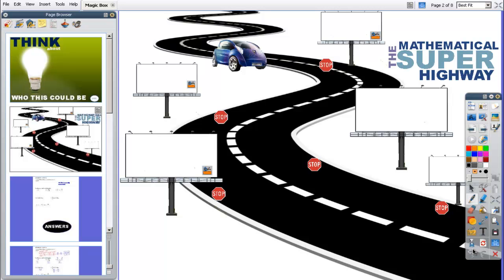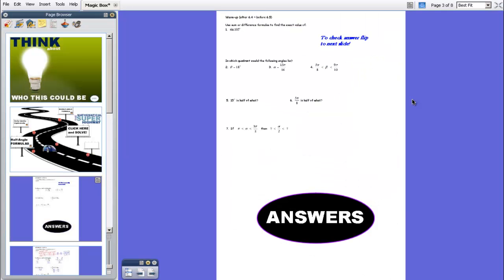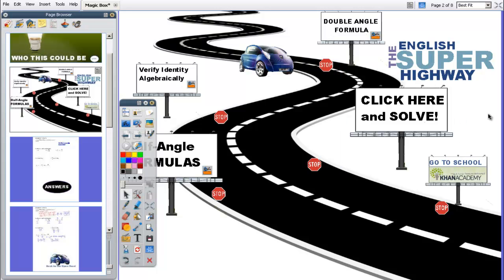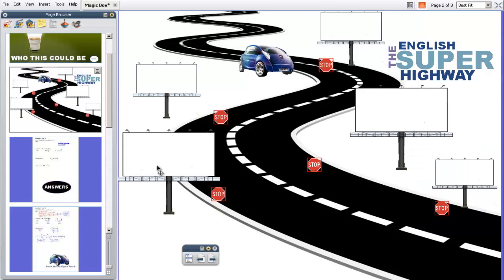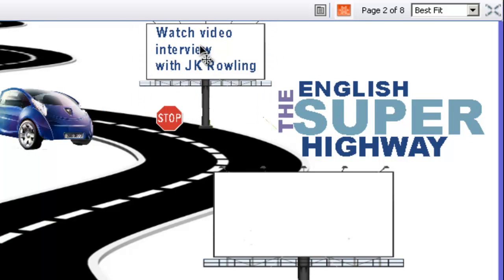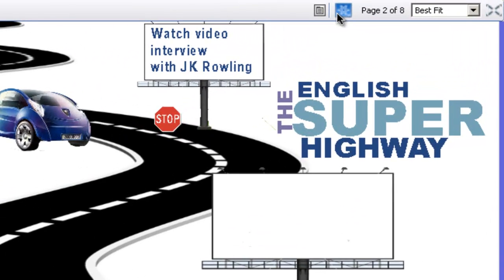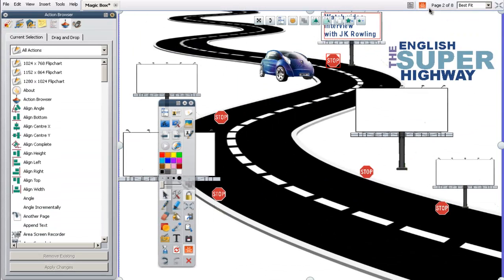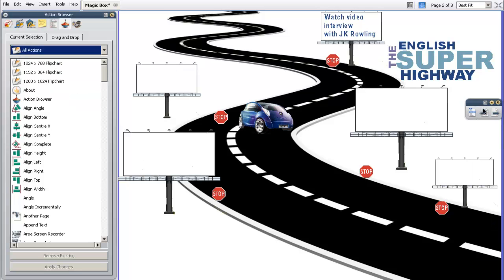Tutorial 4 Interactive Flipcharts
Editing and using the Superhighway flipchart template.